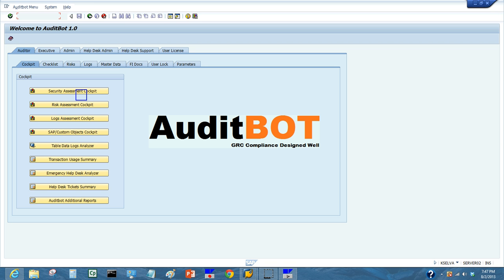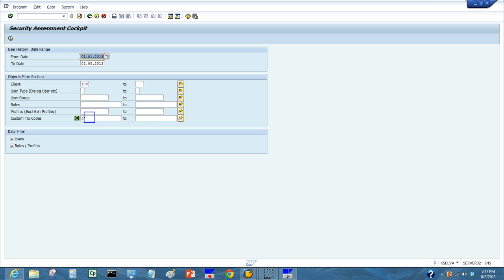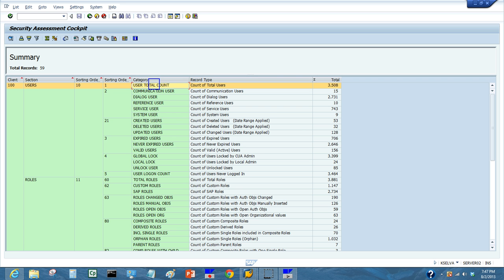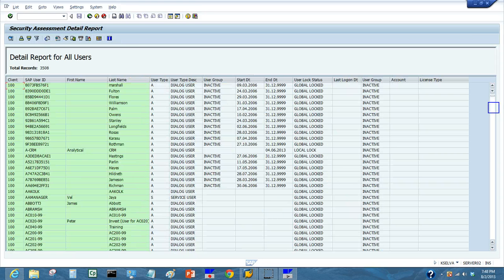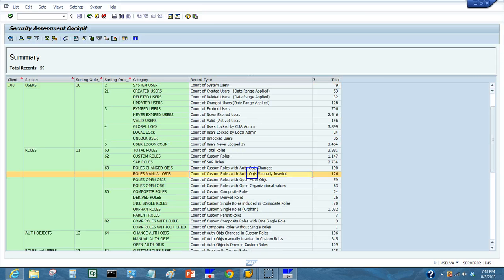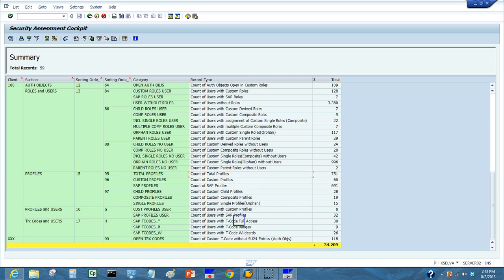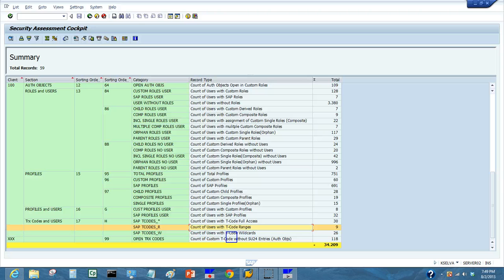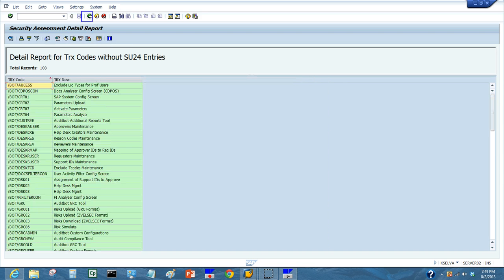SAP Security Audit- For Internal Auditors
Here is a Quick SAP Security Assessment tool which can help the SAP Compliance Team with their internal Audit. The Auditors do not have to Depend on their Administrators for the reports.